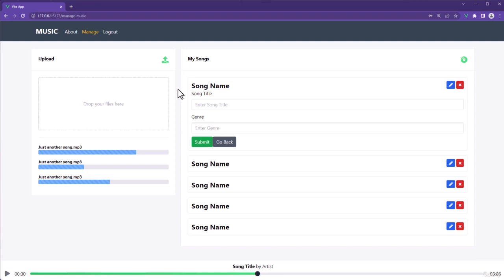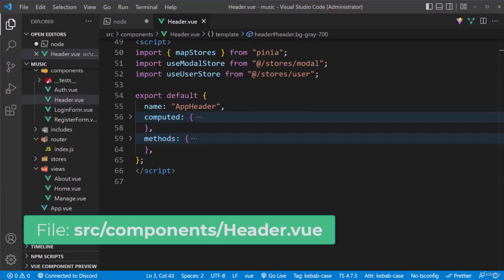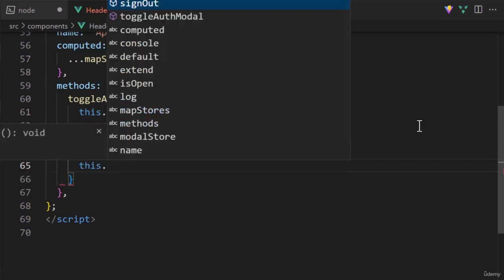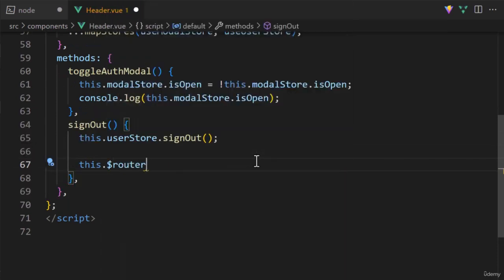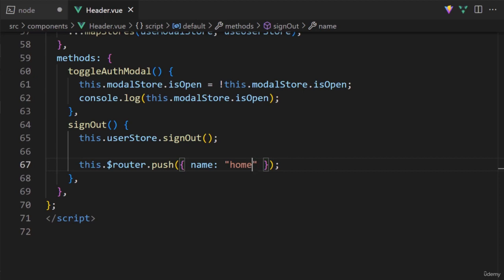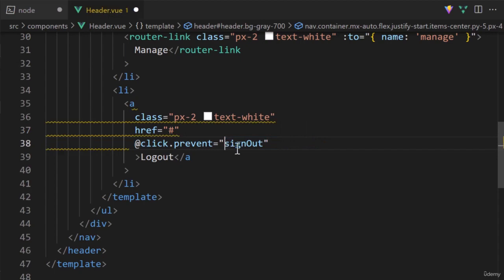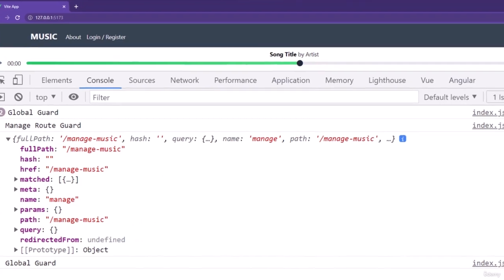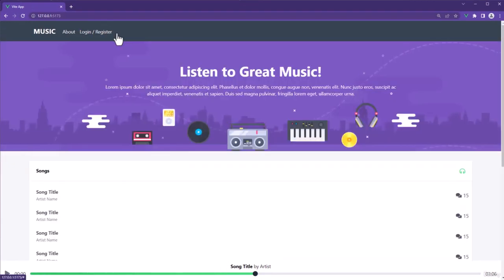014 Redirecting after Logging Out (12 - Master Project Routing)